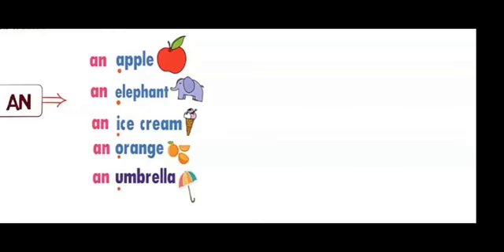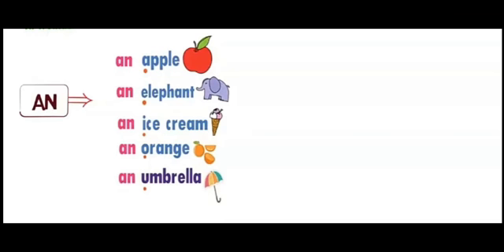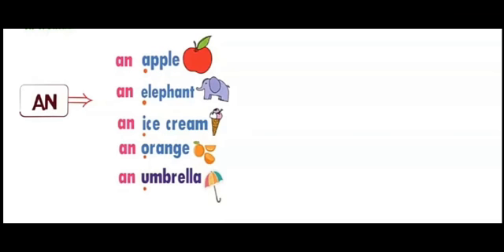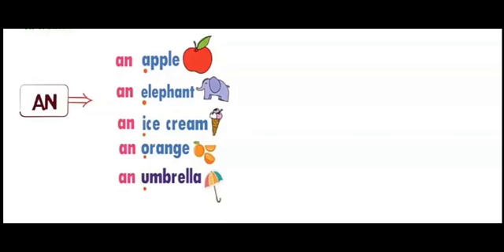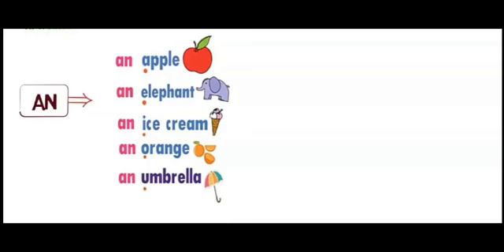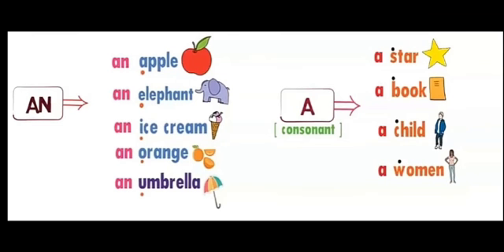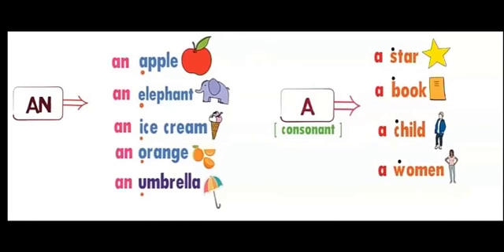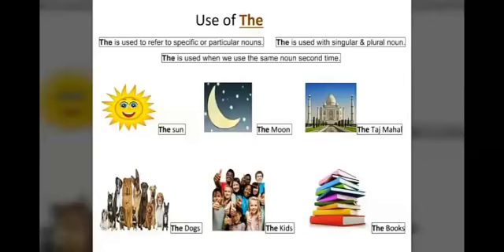12042020 Class 3 English Grammar Topic Articles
Topic Articles